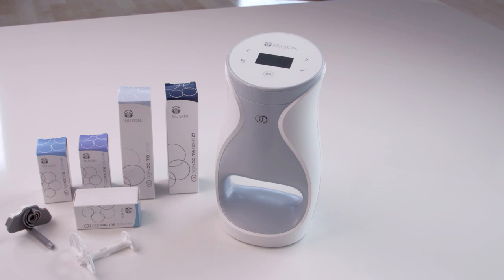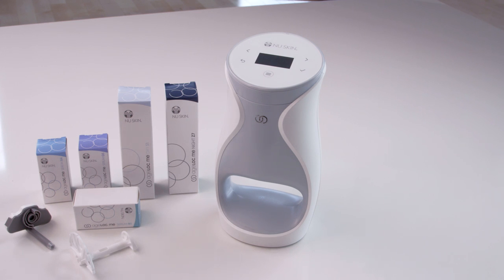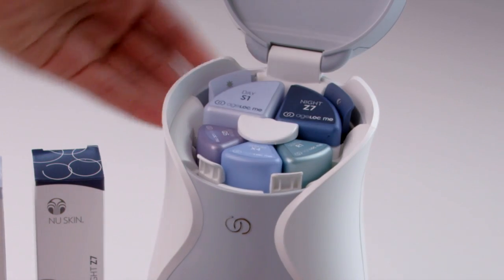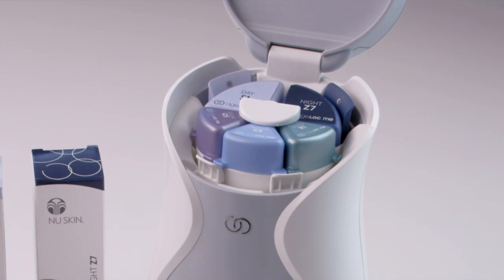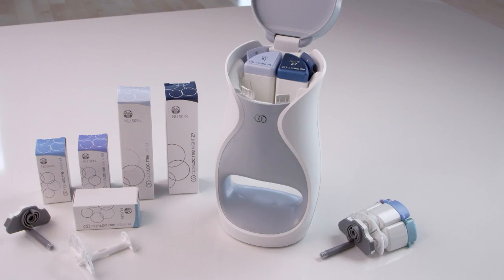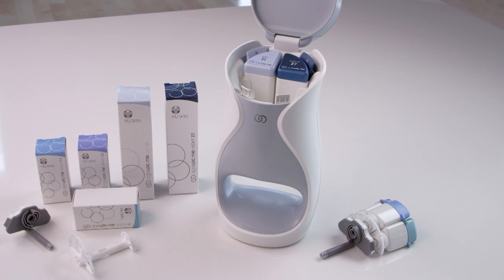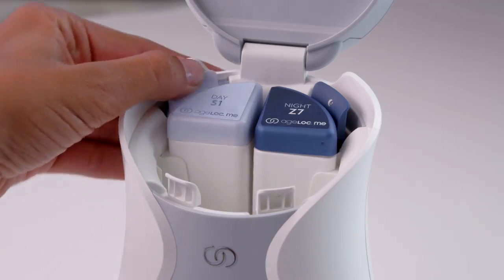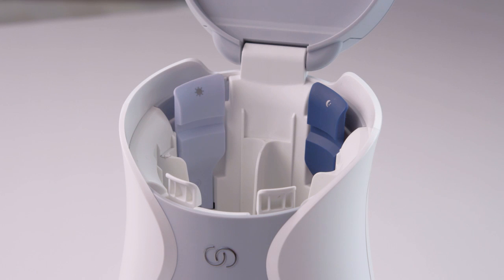ageLOC Me How To - Cartridge Removal and Replacement